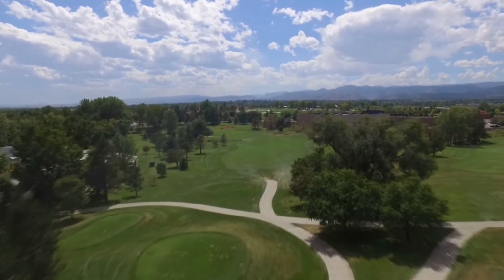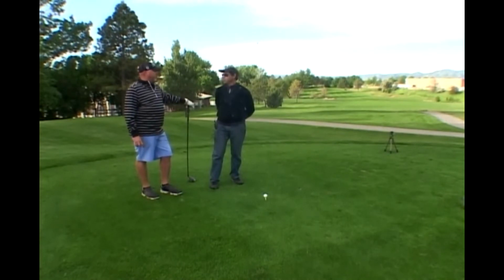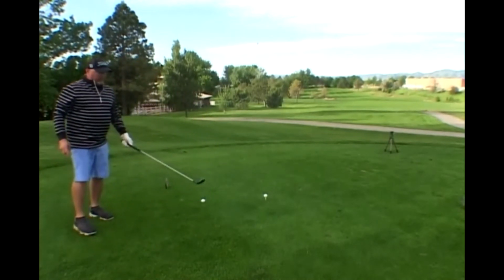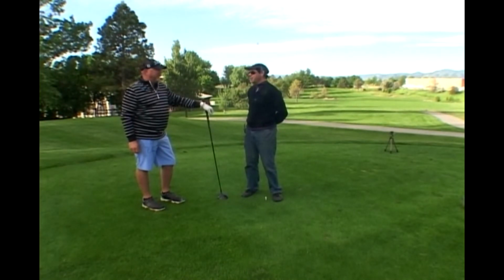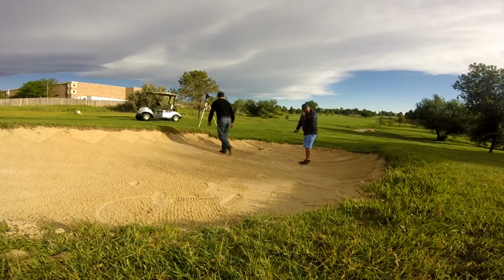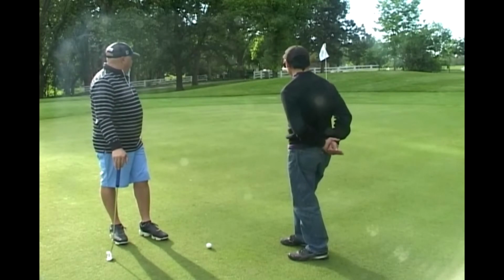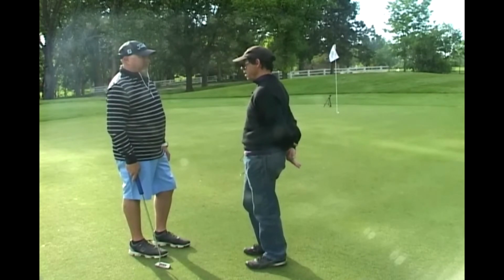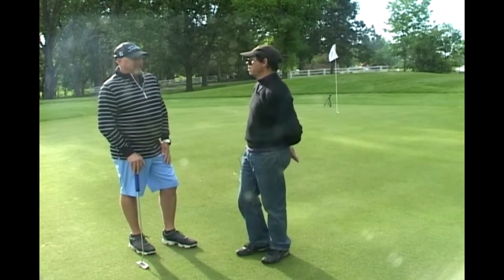Raccoon Creek the 10th hole best par 4 in Colorado Golf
Colorado Best Golf Raccoon Creek 10th hole Par 4 Video
When you think about the best golf course in America Golf you think about Florida, California, and Carolina, but how about Colorado Golf.

Golfexperience.com is your online source for all things golf at golf experience dot com. You'll learn how to golf like the pros do. Also find unlimited discounts on Colorado green fees. plus find incredible discounts on your favorite golf apparel at golf experience dot.com. You can post golf scores print out customized scorecards keep track of your game like the professionals do and watch videos on how the professionals play some of the most challenging golf holes in the state. Go to golfexperience.com for the best golf tips detailed information about every course and discount golf offers. That's golfexperience.com.

Check out Estes Park and the 13th hole par four it plays 312 yards from the back tees and two hundred fifty four yards from the forward tees aggressive long hitters may try for the Green off the tee shot however the rewards are not worth the risk a two hundred yard tee shot will put you in perfect position for an easy approach to land the ball short of the green for a perfect uphill shot for birdie.

Raccoon Creek number 10 is a dog leg left slightly uphill. 375 yard hole from the back tees and 270 from the forward tees, it is drivable for the long hitters so you want to make sure the Greens clear before you attack it. Raccoon Creek is both right and left of the hole as it goes underneath the fairway. Your best angle comes in from just short of the creek at about one hundred and ten yards to an uphill green guarded by a front right bunker in the green slopes from back left to front right.

Kennedy golf course is among our favorites for a great game of golf. It has one of our selections for the best go for it par fours in the state. The second hole on the creek plays 322 yards from the back tees and is well protected with sand traps in the front. It will require a spot on drive to make the green.

Saddleback Golf Course #16
Many golfers can think they can reach that green with a perfect shot from the tee. It's risk reward on this well protected green because even if you clear the 255 yards of water and you have reached dry land, you must still avoid the sandy bunkers that await, a wise golfer would lay up and leave with you a manageable approach shot of less than 100 yards in most cases.

Watch Remington post and general manager Ryan Parr of the Raven at Three Peaks Golf Course as we play the ninth hole. This par four plays 514 yards from the back tees and three hundred thirty three yards from the forward. It is one of our selections for the highest elevated tee box as it plays over 200 feet from tee box to fairway. Tee it up and let it fly as there is very little trouble that guards the fairway. But make sure that your approach is accurate as it is protected by sand traps and a very undulating fast green. If you make par on this hole you did something special.

Looking to promote your services with high quality HD videos the Bonka blast specializes in creating those special videos. Storytelling is by far the best approach to each video in order to engage the audience and keep them watching to the end. We are experts at storytelling. We offer a full service video production and campaign management creative and concept development as well as consultation. We love to create videos that demonstrate ingenuity originality and inspiration to help our clients communicate their values brand products and more. We make video production simple. What you'll find at Banoka Blast is a one stop shop for your entire video production. Our goal is to make it easy on you whether it's your company school government retail or personal. We can compose a professional video to suit all your needs. Our philosophy is to offer the best telling video stories but we also learn to do a lot with a little depending on the project and the budget. We are not happy until you love it. We also include a post-production team freelance editors animators and audio engineers. We are your first source for video production. We produce right direct film edit and deliver high quality HD video at a reasonable price with a fast turnaround. We also help promote your video on the internet, social networks, YouTube, Vimeo and more will review your Web site and social media pages and recommend which video style and spokesperson would be most beneficial for your company. We have one goal in mind to help you grow your business.